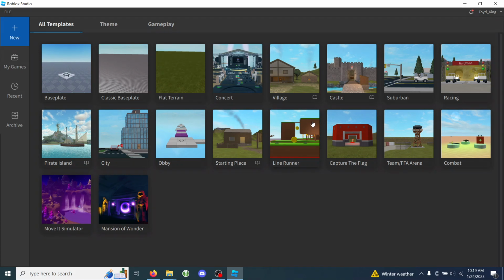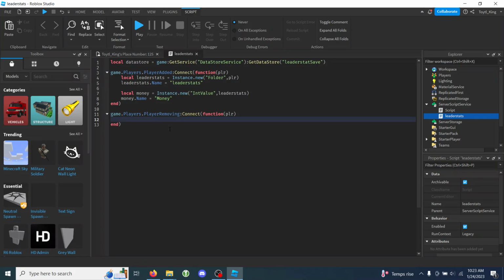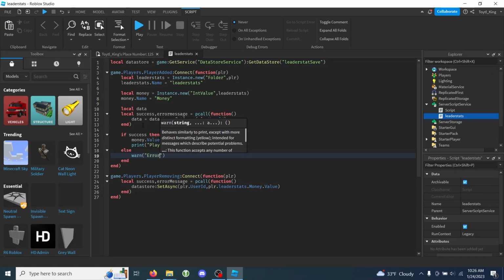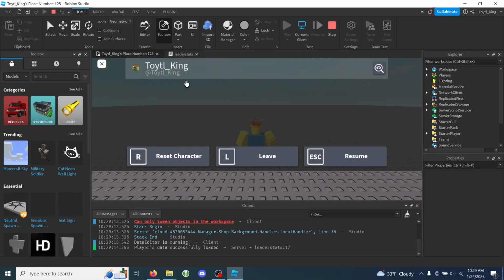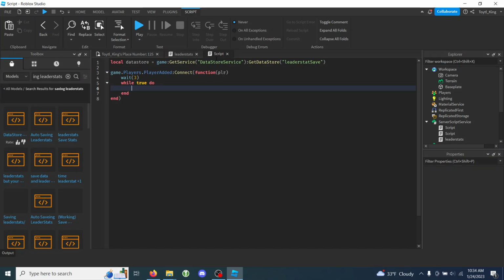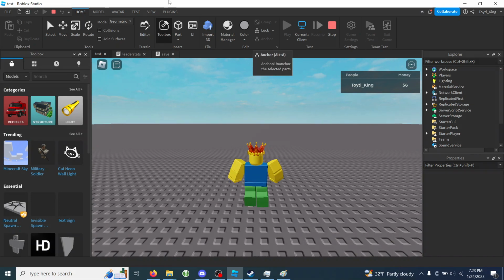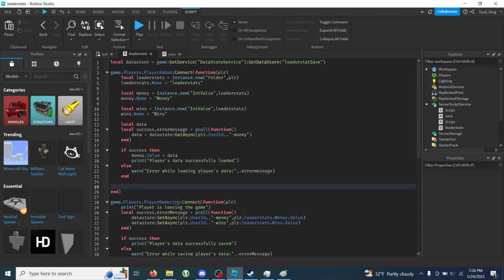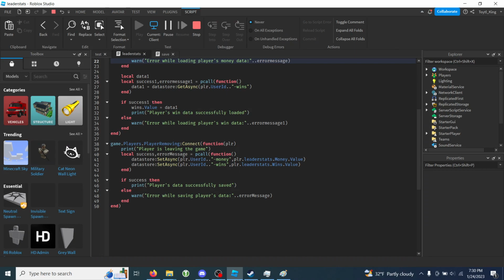How to Save Player's Data in Roblox (DataStores)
Hello, everybody! In this video, I will show you how to save a player's data, or their leaderstats,  in Roblox Studio using DataStores.